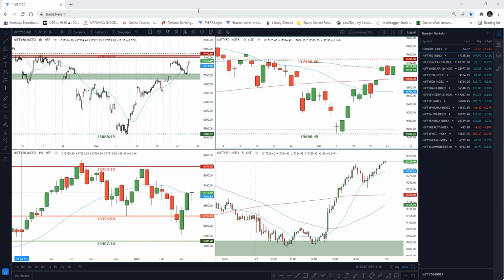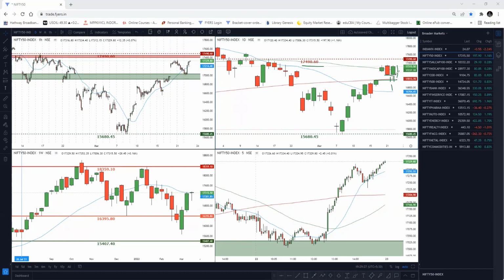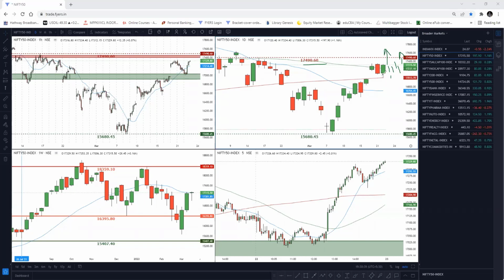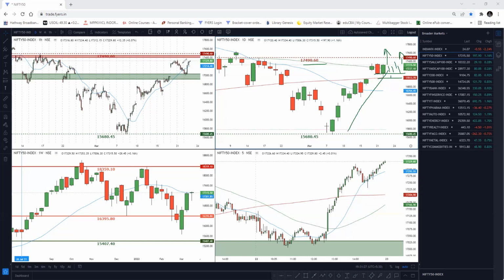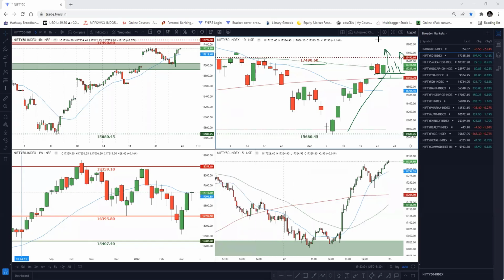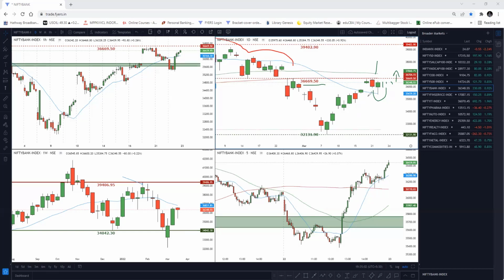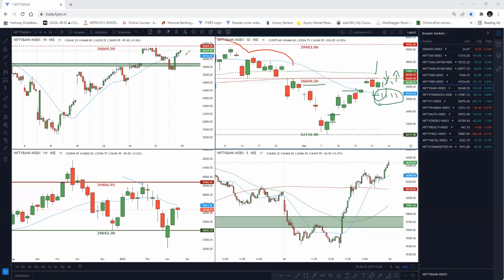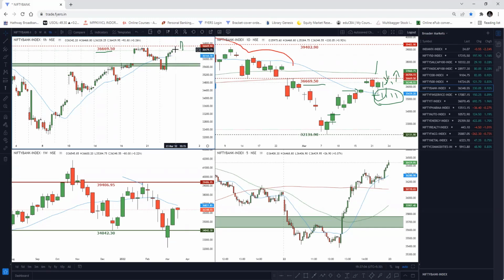Daily Market Analysis | English | Nifty Banknifty | Super Aggressive Bulls What's Next ?